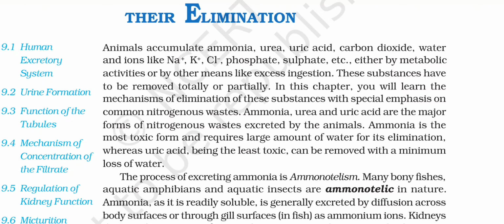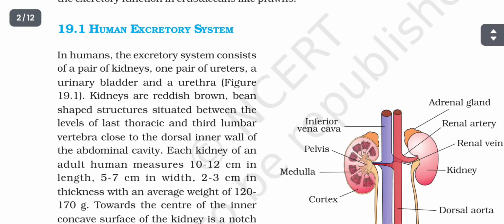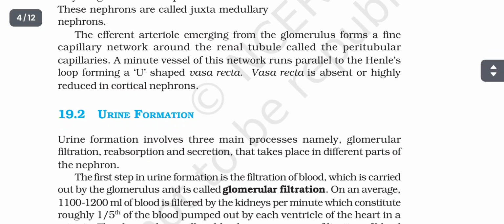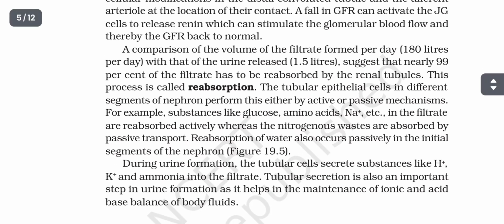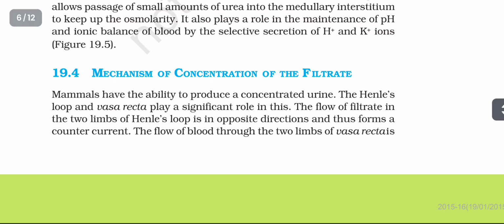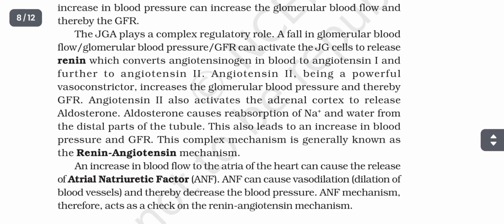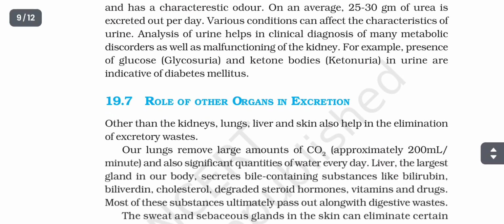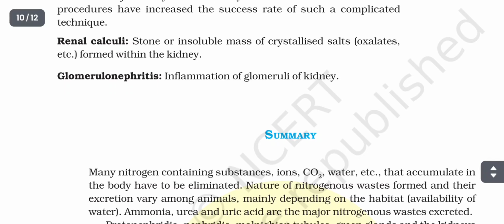Ch 16 Excretory products and their elimination class 11th biology|| Based on new syllabus 2024-25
Biology ncert line by line reading